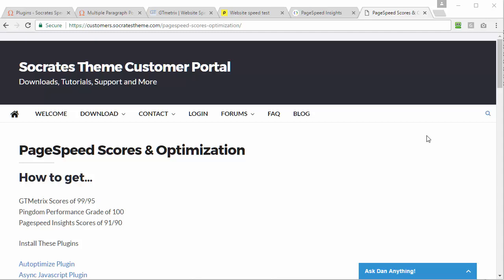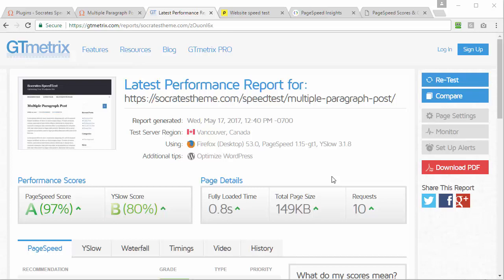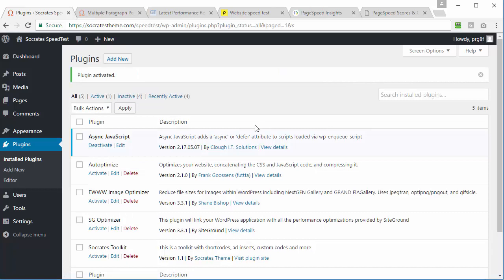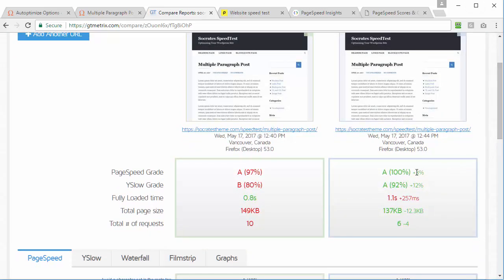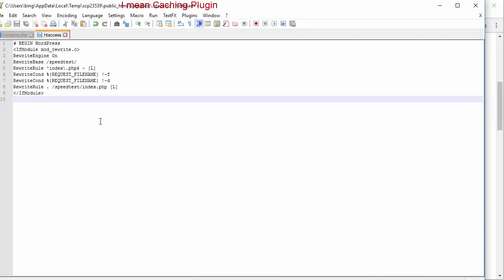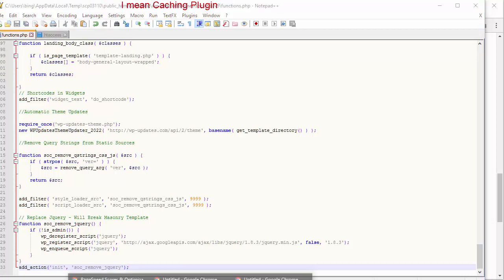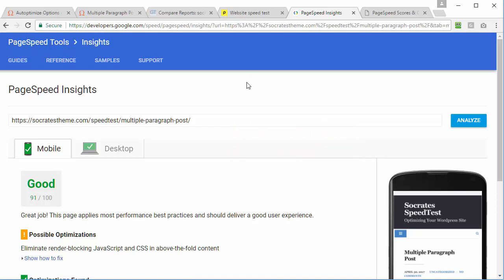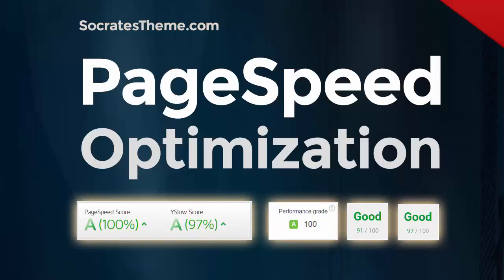Improve PageSpeed Scores - Socrates Theme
Improve your wordpress page speed score with two free plugins and some minor file modifications.  This tutorial is for the Socrates Theme, but these tips can be used on any theme. Codes shown available in member's area.